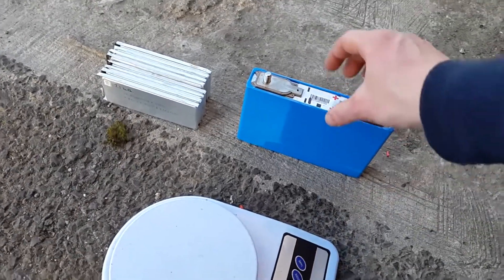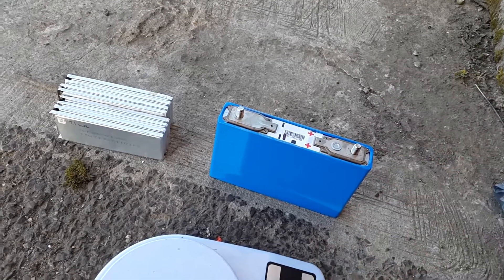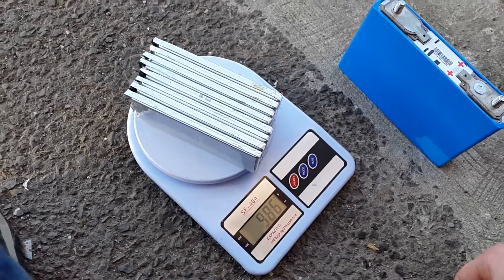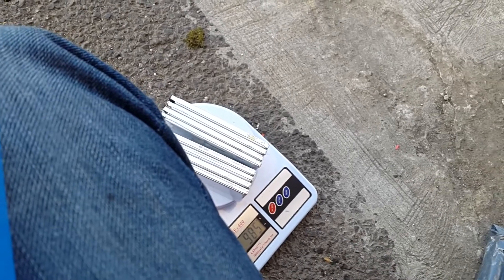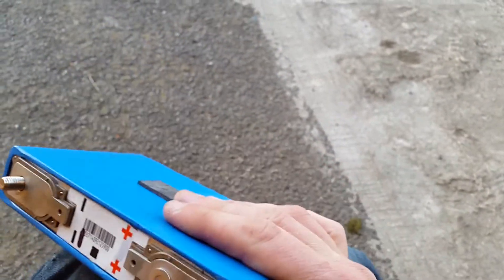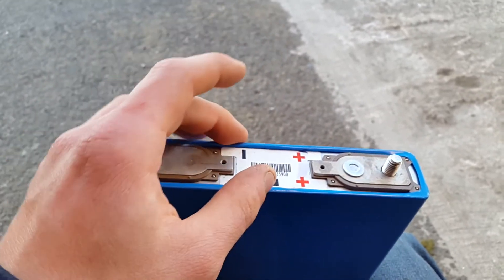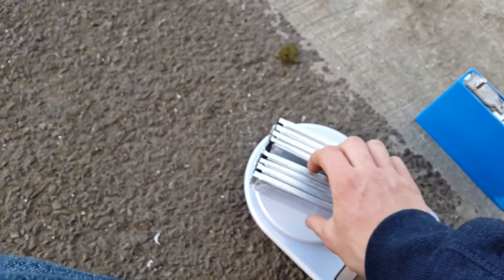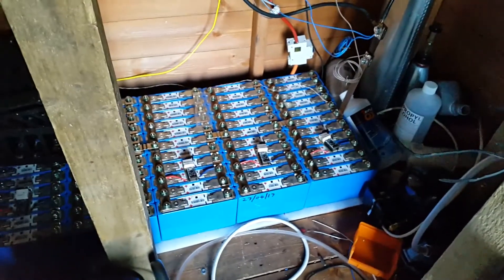Comparing Outlander PHEV Cells with LiPo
The cells are Yuasa LEV40.